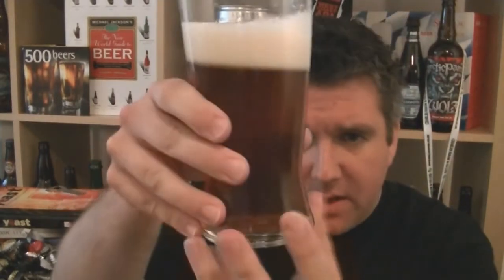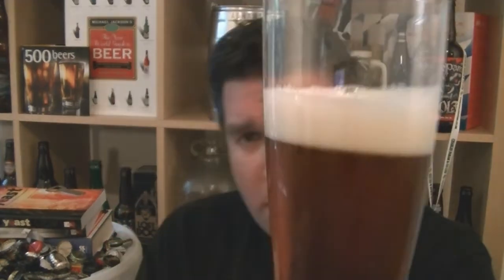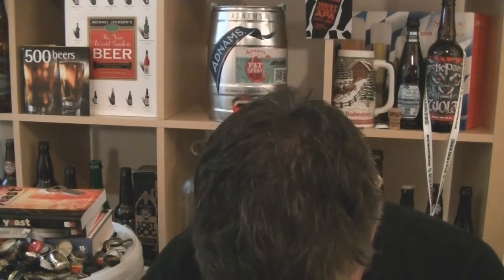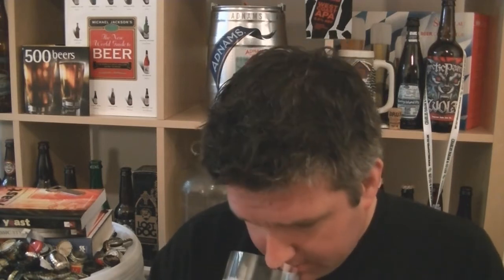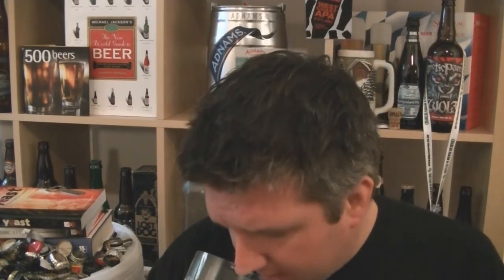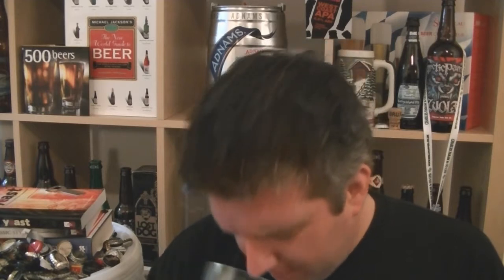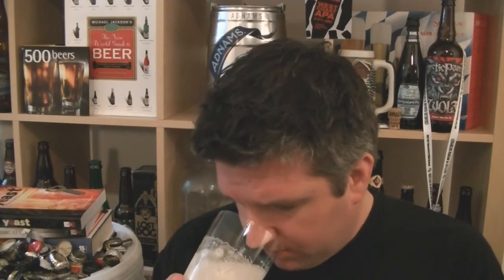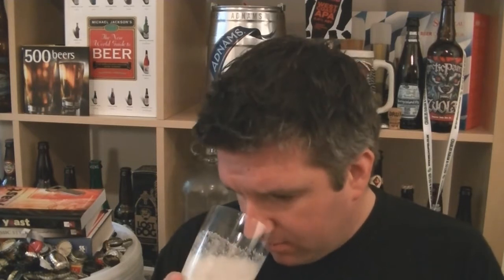Adnams - Fat Sprat Amber Ale (mini cask) - HopZine Beer Review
Thanks for joining me for another video beer review. This time I'll be drinking a glass of Adnams Fat Sprat Amber Ale. This was served from a 5 litre mini cask.